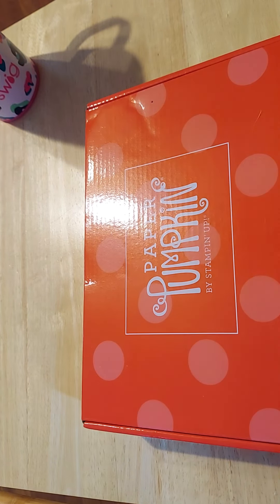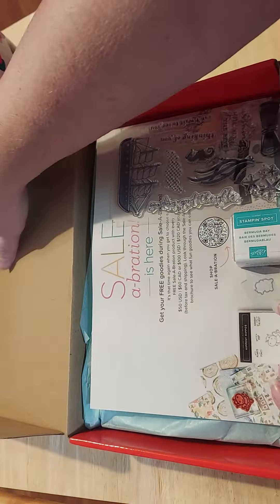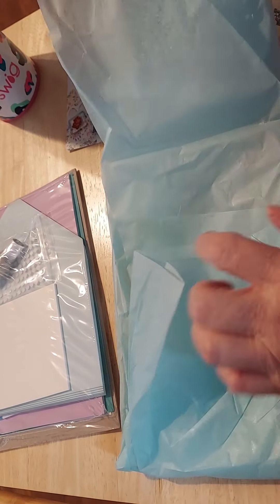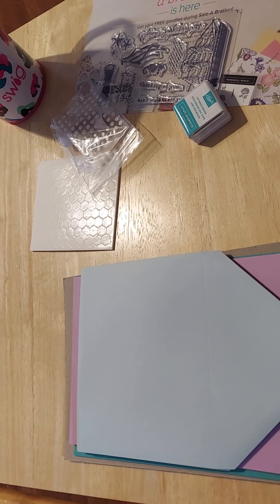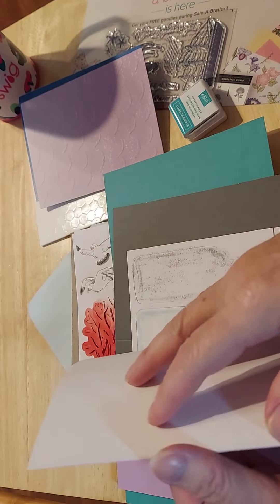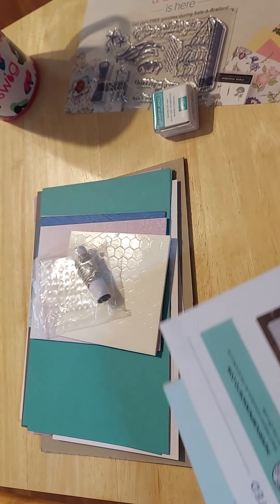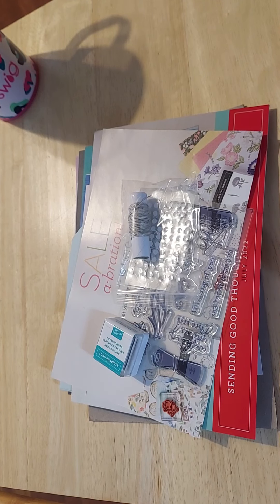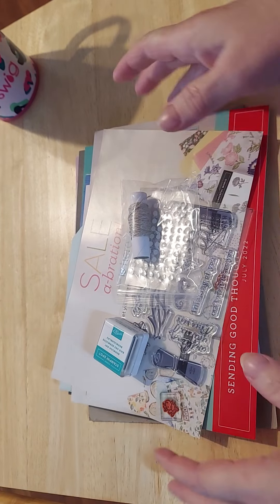UNBOXING: STAMPIN UP JULY PAPER PUMPKINS FUN💙💙💙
A new announcement!!!
I have signed back up with Stampin' UP!!!💗💗💗 I am soooooooo excited!!! My Sweet Husband has even commented on how much my creativity and smile factor have increased!!!🙏💗

I truly hope you join in on the planner fun, creating lovely projects and faith shares! This channel's focus is to encourage, so don't forget that handmade works are a great way to bless others! 😊

Jeremiah 29:11-13

5 Trust in the Lord with all your heart
6 In all your ways acknowledge Him,

Thank you for all of your kind support!!!🥰